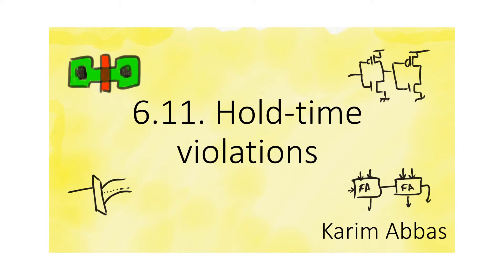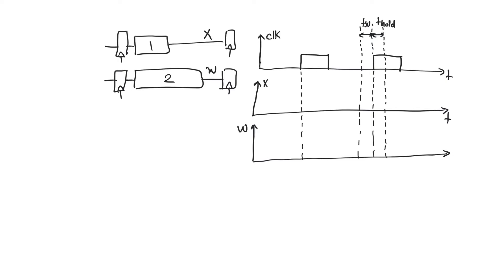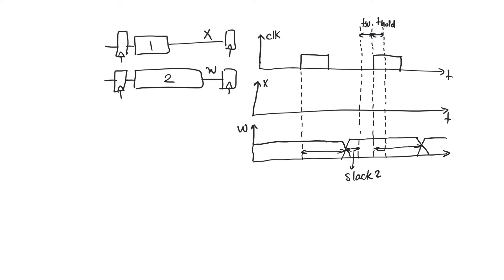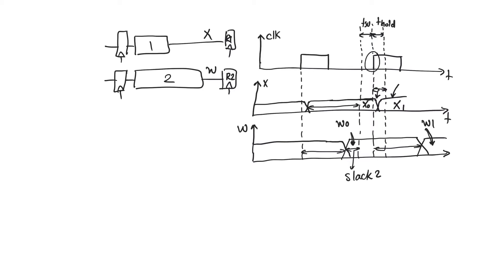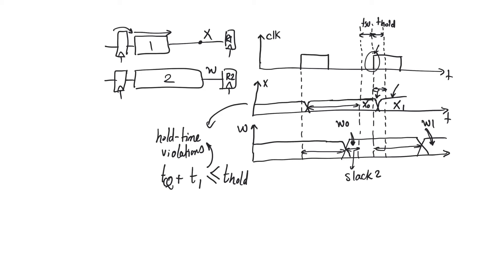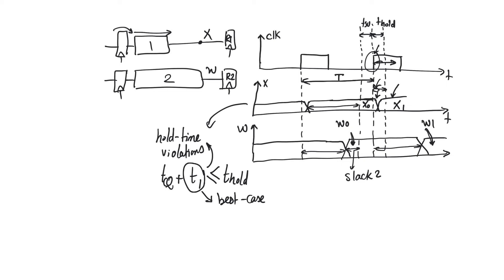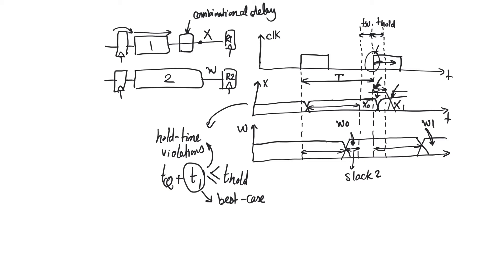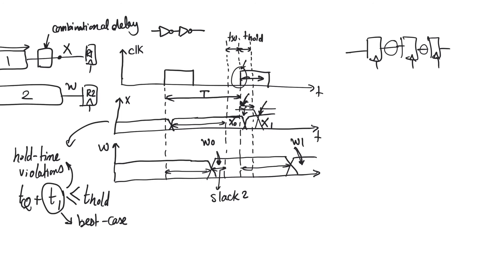6.11. Hold-time violations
Hold-time is generally more challenging to understand than setup-time. So understanding when and how hold-time violations occur in a pipeline can be tough. But understand this we must. We will discover that hold-time violations can potentially be very common in any design, but that they are fortunately very easy to address.